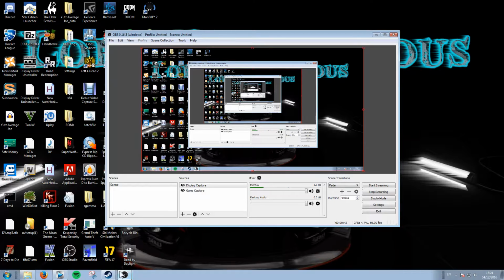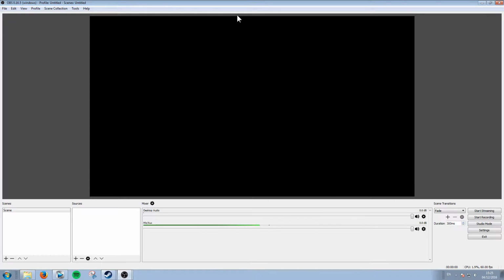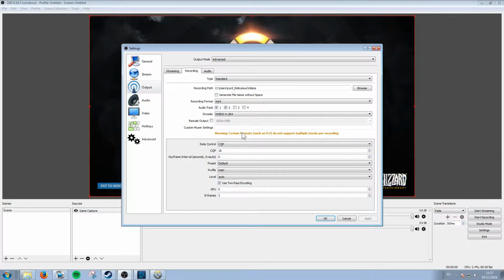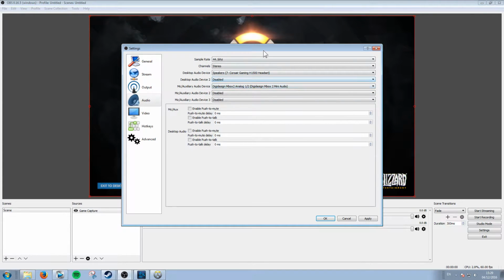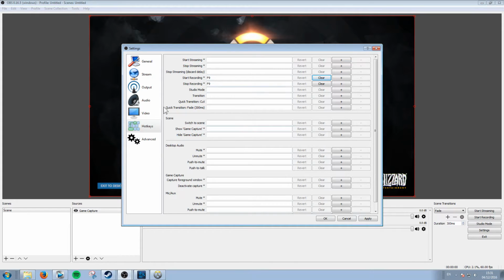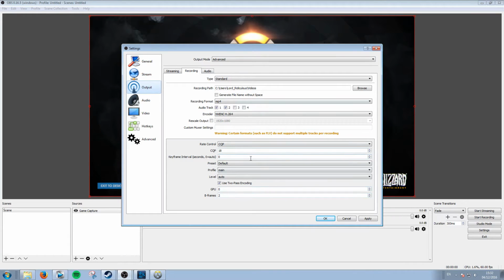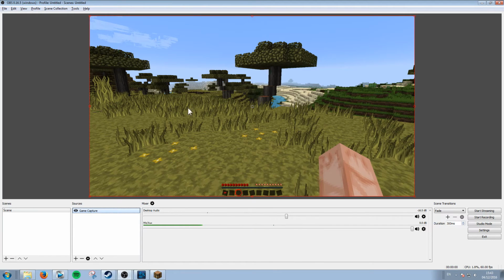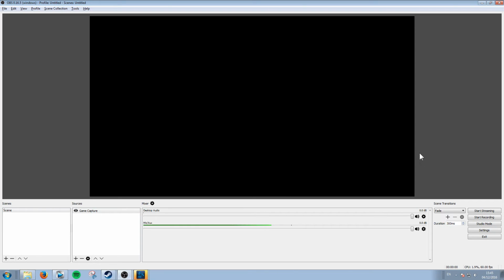OBS Studio Tutorial | How To Record PC Games @ 1080p 60 FPS | w/ Black Screen Recording Fix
OBS Studio Tutorial | How To Record PC Games at 1080p 60 FPS (near lossless quality) | w/ Black Screen Recording Fix.

This video is a simple tutorial on how to setup OBS to capture video / pc games at high quality 1080p 60fps. I also address how to combat the issue of getting black screens when recording and how to set up the audio correctly.

OBS or Open Broadcaster Software is a free and open source software suite for recording and live streaming. Written in C and C++, OBS provides real-time source and device capture, scene composition, encoding, recording and broadcasting. Transmission of data is done via the Real Time Messaging Protocol and can be sent to any RTMP supporting destination (e.g. YouTube) including many presets for streaming websites such as Twitch.tv and DailyMotion.